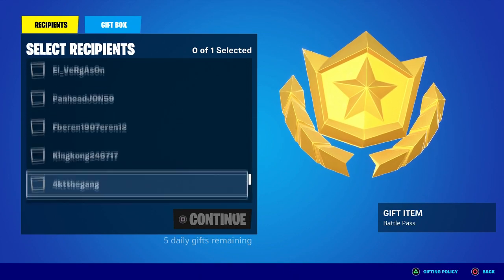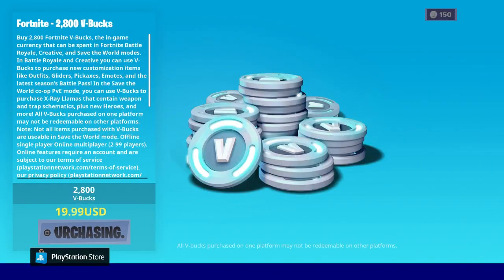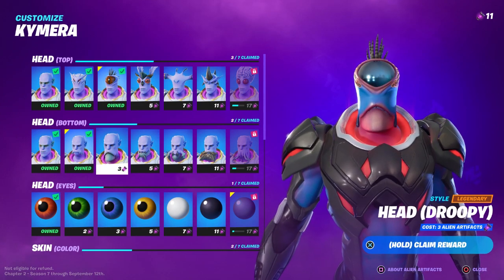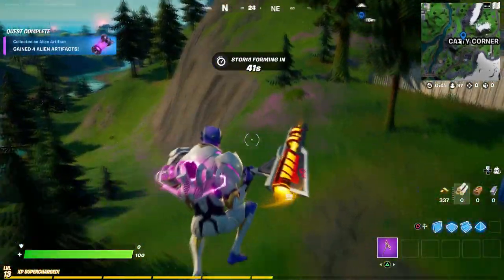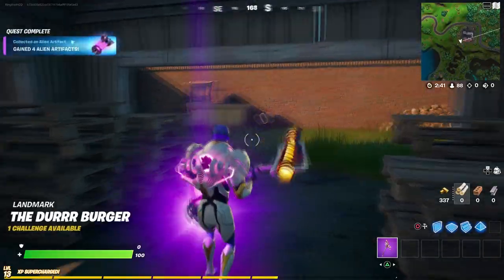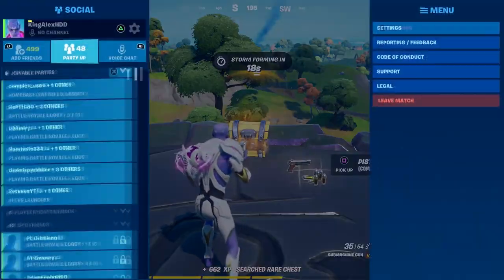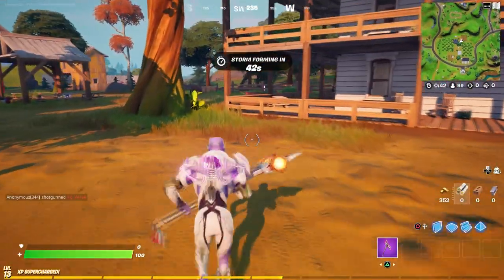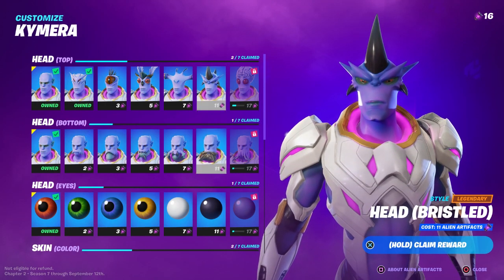How To Get All Kymera Skin Styles FREE In Fortnite! (Unlock All Kymera Skin Styles) Free Kymera Skin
Like and subscribe for more videos like this Fortnite battle royale video on how do you get All Kymera Skin Styles in Fortnite for free on ps4 Xbox one pc Nintendo switch and mobile iOS and Android!